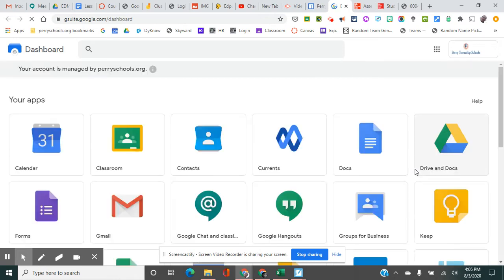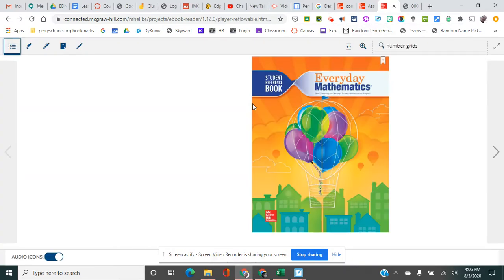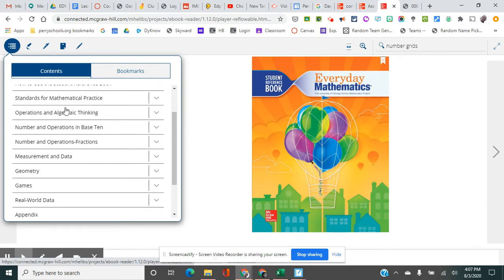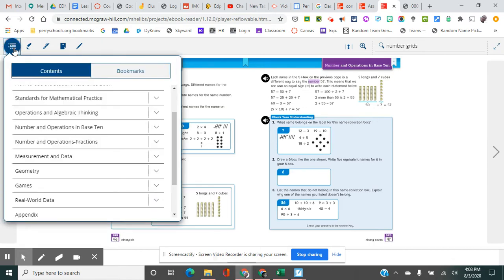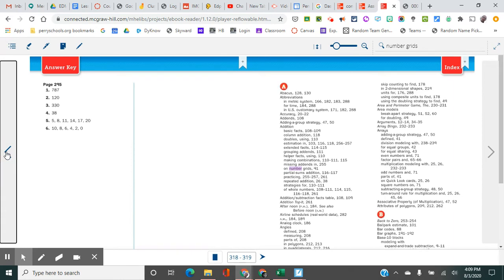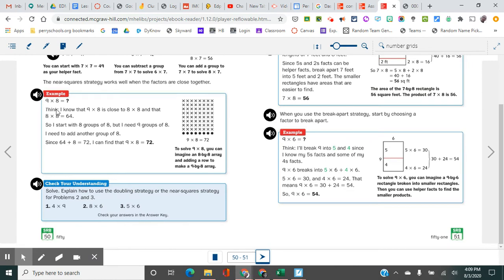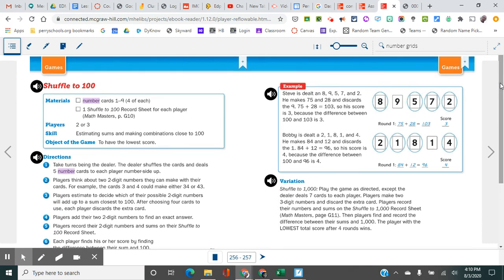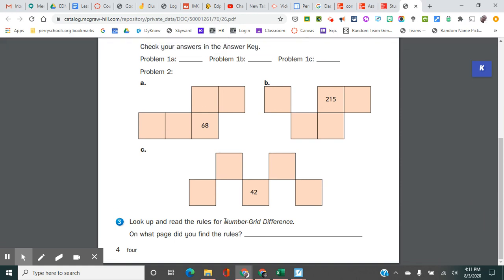Lesson 1 2 Your SRB Grade 3 EDM